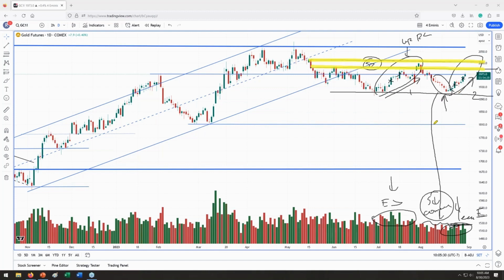Market Update - Higher prices for Gold? - Wyckoff Tape Reading Lab - 8.30.2023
The low-volume reaction has stopped into the support. The current rally shows ease of movement. Bulls need to attack the selling zone at $1990.

Join us live as Roman Bogomazov and William Reardon discuss Tape and Chart reading of the current markets; including major indices, oil and gold and more using advanced tape/chart reading techniques and their approach to trading in general. Attendees will have an opportunity to ask questions.